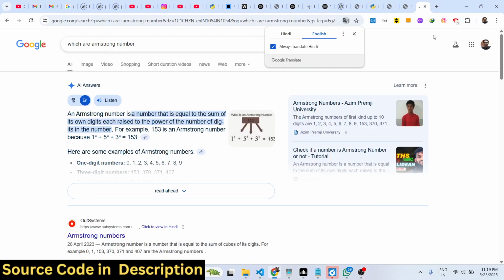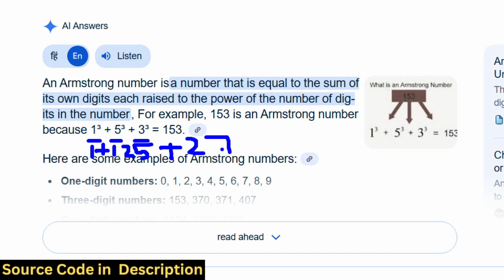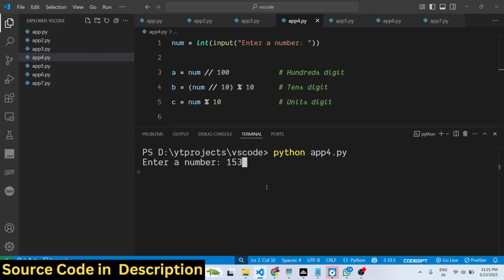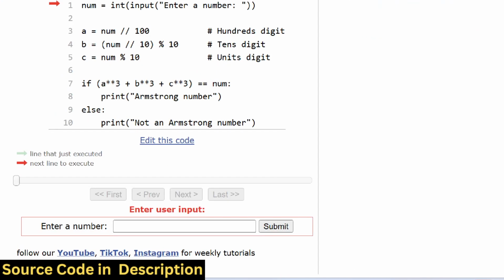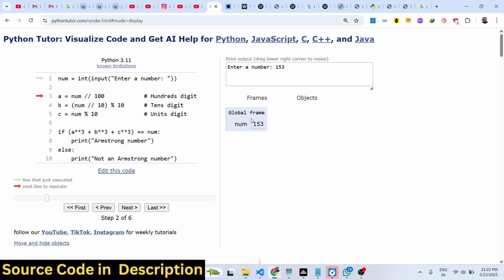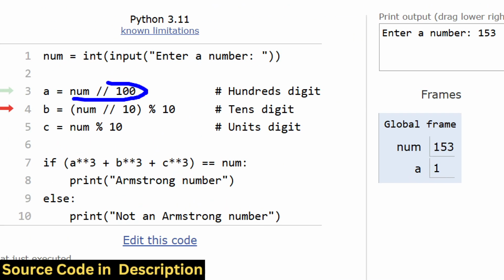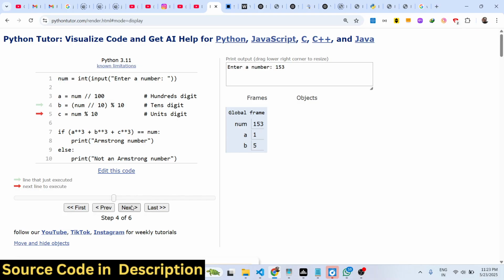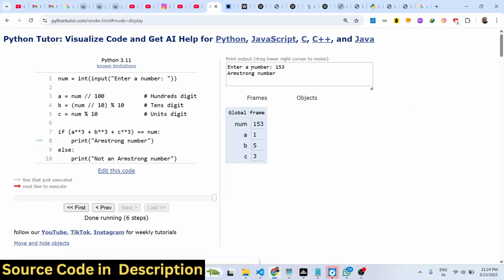Python 3 Program to Check Whether the Number is Armstrong Number or Not Tutorial For Beginners